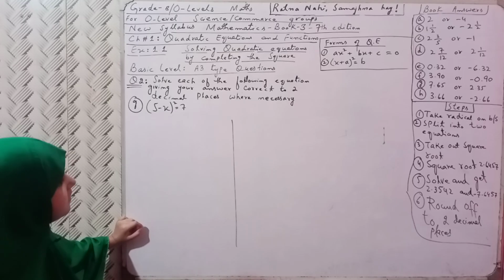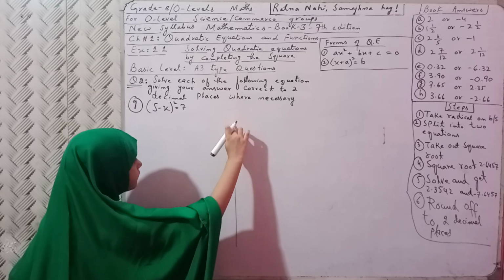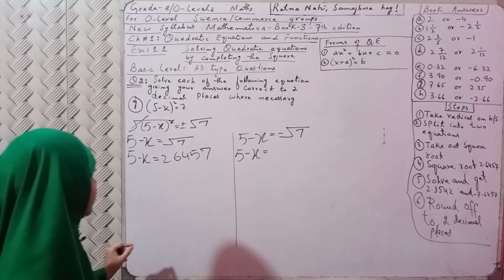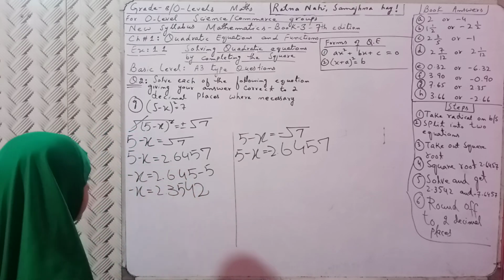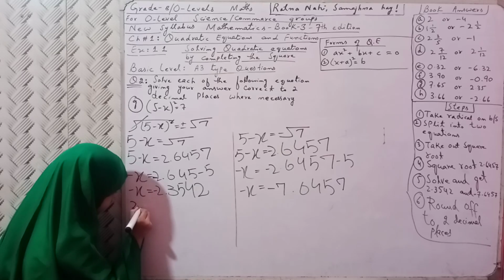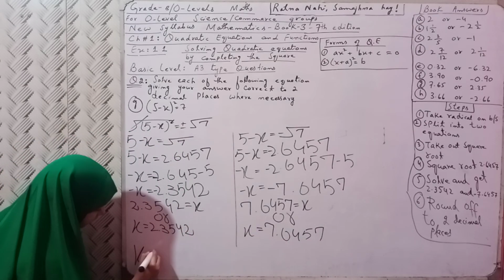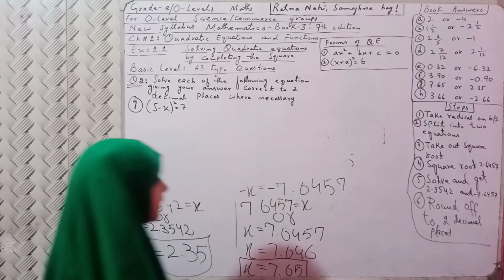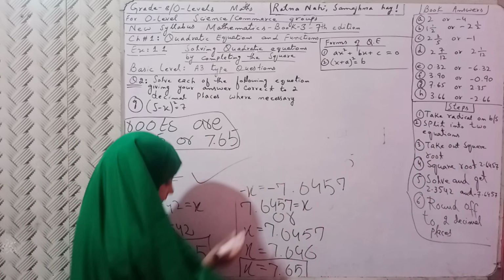Ex 1.1 Q2 Part G | Completing the Square | Basic Level (A3) | Quadratic Equation | Grade 8 / O-Level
In this video, we solve Exercise 1.1 Question 2 Part G using the completing the square method from Chapter 1: Quadratic Equations and Functions.

This lesson is designed for Grade 8 / O-Level students (Science & Commerce groups) following the new syllabus Mathematics Book 3.

📘 What you’ll learn:

Completing the square (basic level – A3 type)
Step-by-step solution of quadratic equations

🎯 Perfect for students who want a strong foundation in algebra and quadratic equations.